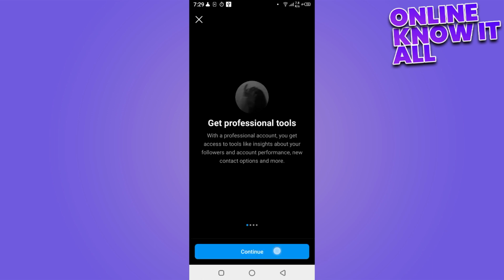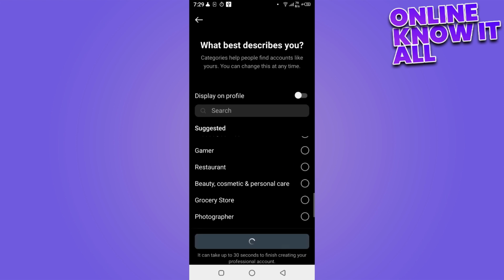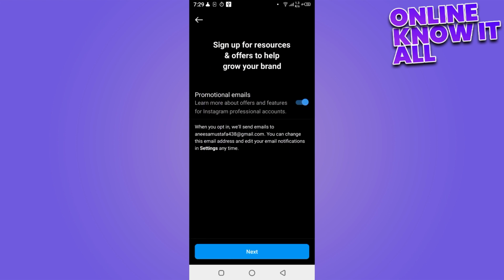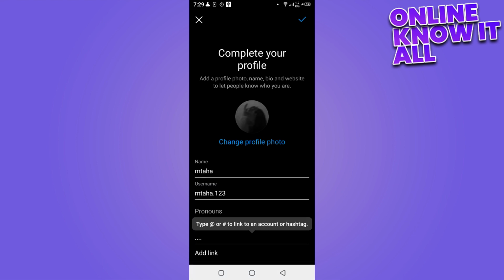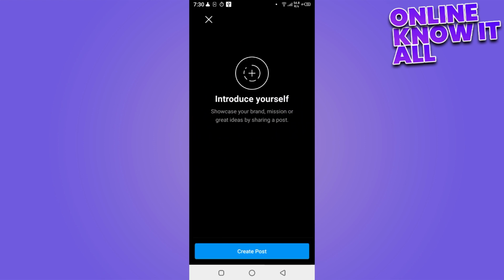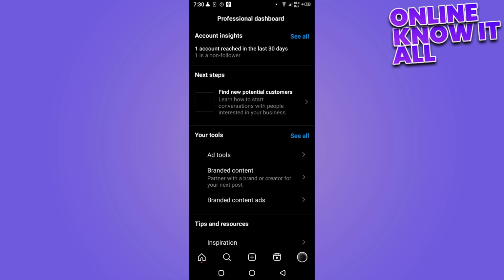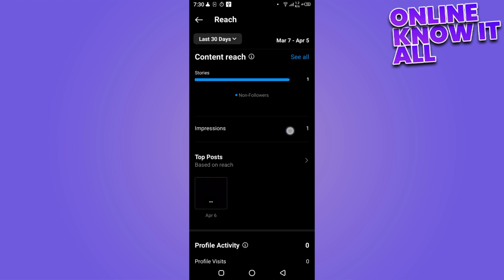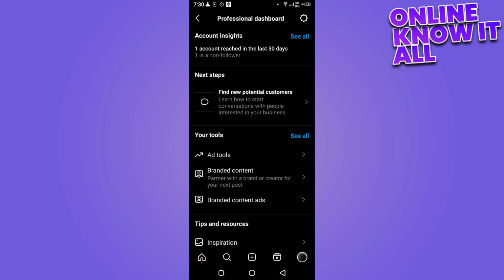How To See Who Visits Your Instagram Profile 2023 (New Method!)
In this video I will show you How To See Who Visits Your Instagram Profile 2023 (New Method!). The method is very simple and clearly described in the video. Follow all the steps on How To See Who Visits Your Instagram Profile 2023 (New Method!).

Thanks!